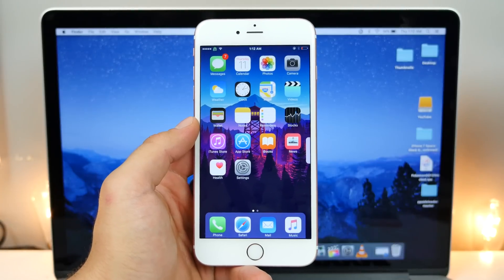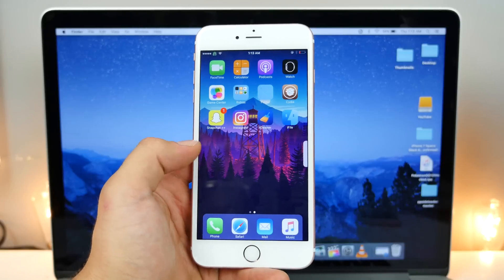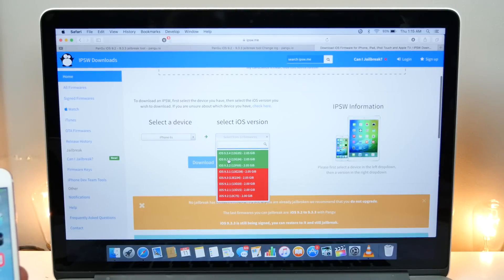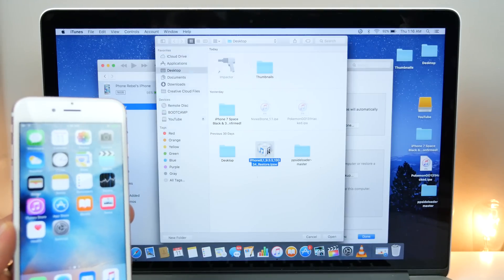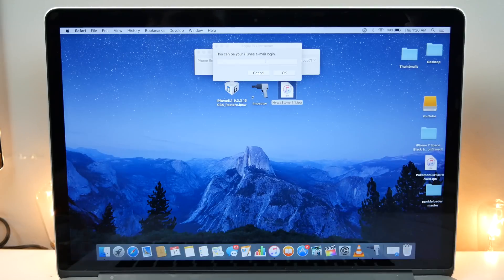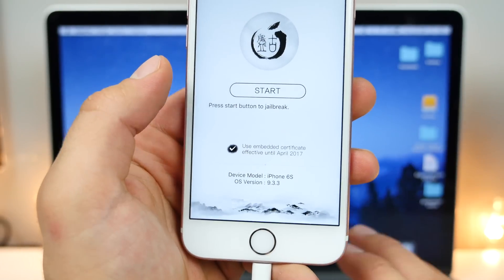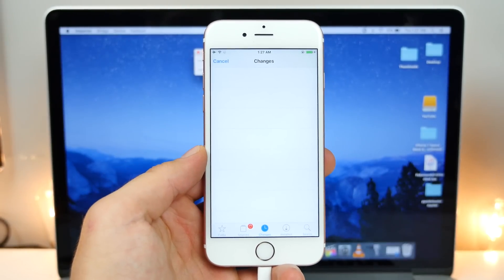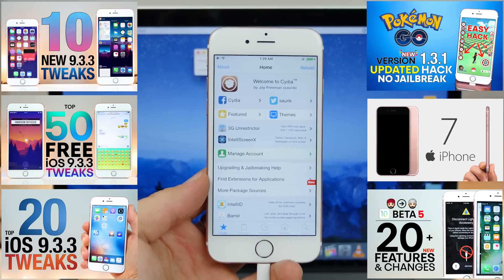How To Downgrade iOS 9.3.4 to 9.3.3 & Jailbreak!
How To Downgrade iOS 10 or iOS 9.3.4 to iOS 9.3.3 & Jailbreak Using Pangu!